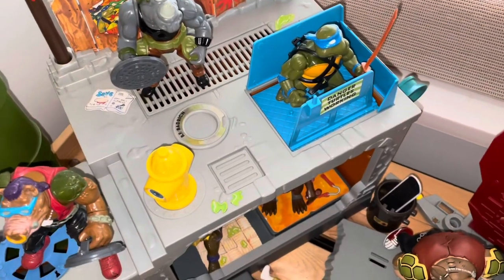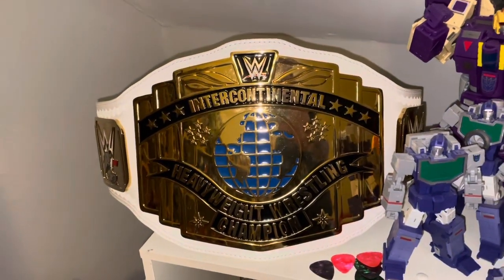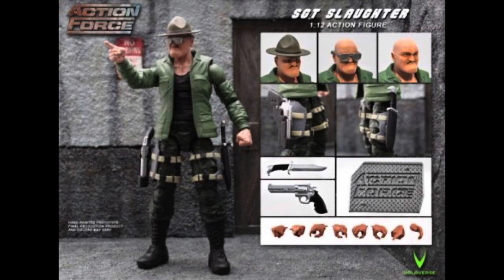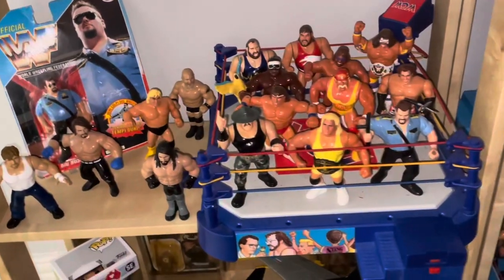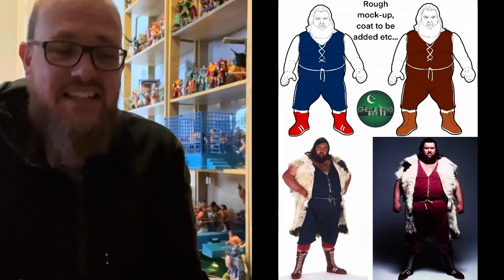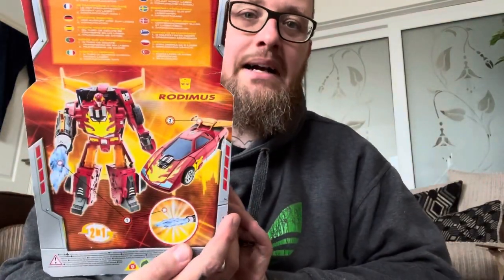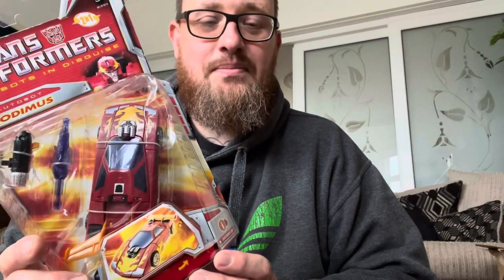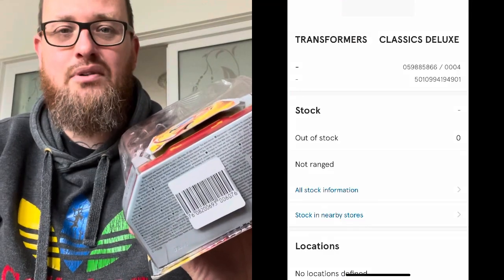JUNK FOR THE HEAP - JUNE 2021